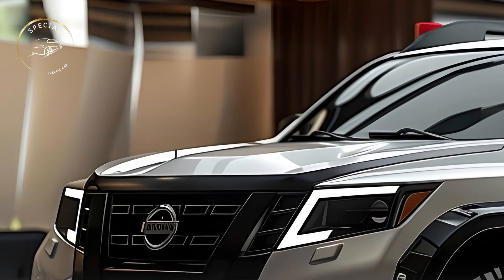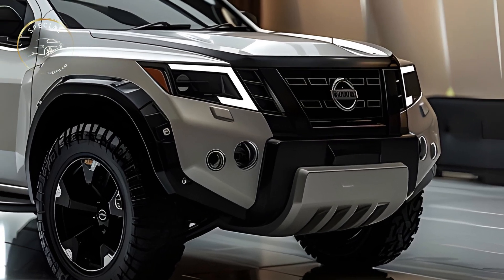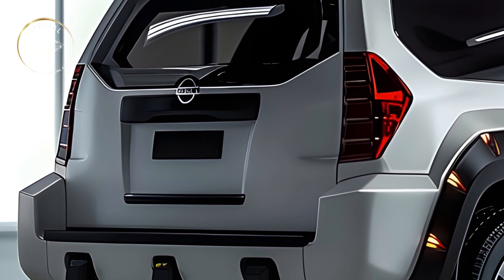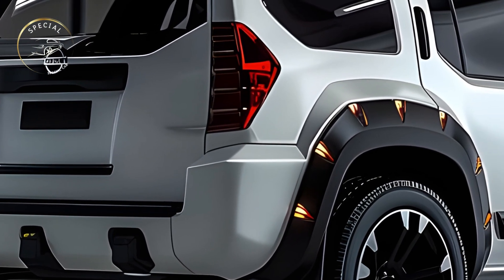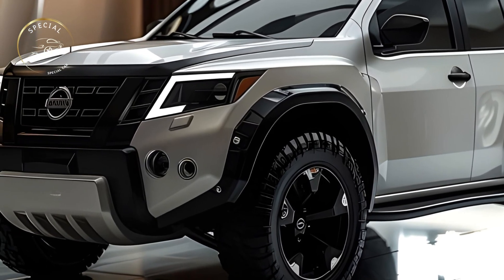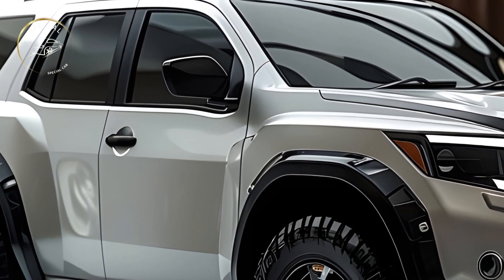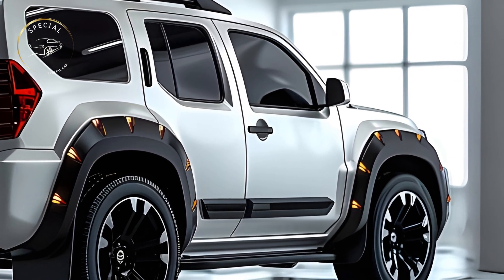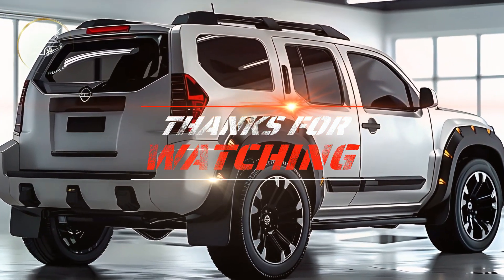Official Launch! New 2025 Nissan Xterra: The Ultimate Adventure SUV is Here!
Nissan has officially launched the all-new 2025 Xterra, marking the return of one of its most iconic models. The 2025 Xterra is designed for adventure enthusiasts who crave a rugged yet modern SUV that can tackle the toughest terrains while providing comfort and style. With its robust build, advanced technology, and impressive off-road capabilities, the new Xterra is poised to become the ultimate adventure SUV.

The 2025 Nissan Xterra boasts a bold design that pays homage to its rugged roots while incorporating modern styling cues. The SUV's muscular stance is accentuated by a high ground clearance, flared fenders, and aggressive front-end styling. The iconic V-motion grille is flanked by sharp LED headlights, giving the Xterra a commanding presence on the road. Skid plates, roof rails, and all-terrain tires further enhance its rugged appeal, making it clear that this SUV is built for the outdoors.

Step inside the 2025 Nissan Xterra, and you’ll find an interior that combines rugged durability with modern comforts. The cabin is designed with adventure in mind, featuring durable materials that can withstand the elements, yet offer a touch of sophistication. The seats are upholstered in water-resistant fabric, and the floors are equipped with all-weather mats, making it easy to clean up after a day on the trails.

While the 2025 Xterra is built for rugged adventures, it doesn’t skimp on modern technology. The SUV is equipped with Nissan’s latest infotainment system, featuring a large touchscreen display, Apple CarPlay, Android Auto, and a premium audio system.

At the heart of the 2025 Nissan Xterra is a powerful engine that delivers the performance needed for both on-road and off-road adventures. The SUV is powered by a robust V6 engine, paired with a capable 4WD system that includes selectable driving modes for various terrains. Whether you're traversing rocky trails, sandy dunes, or snowy roads, the Xterra’s off-road capabilities ensure that you can confidently tackle any challenge.

Nissan’s reputation for building reliable and durable vehicles is well reflected in the 2025 Xterra. The SUV’s body-on-frame construction is designed to withstand the rigors of off-road driving, while its suspension system is tuned for both comfort and control. Nissan has tested the Xterra extensively in various conditions, ensuring that it meets the highest standards of durability and reliability.

In conclusion, the all-new 2025 Nissan Xterra is the ultimate adventure SUV, combining rugged design, advanced technology, and powerful performance in a package that’s ready for anything. Whether you’re an outdoor enthusiast or simply someone who values a reliable and capable vehicle, the Xterra is designed to meet your needs and exceed your expectations. With its official launch, the Xterra is set to redefine what it means to be an adventure SUV, offering a perfect blend of style, capability, and durability.